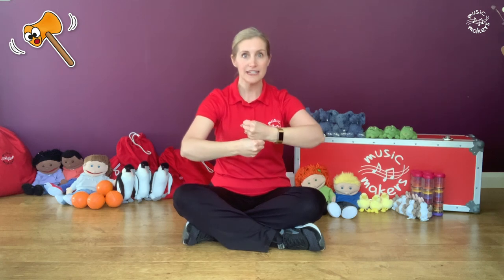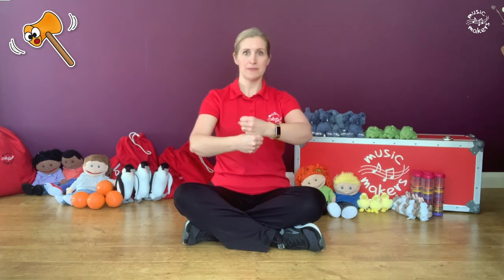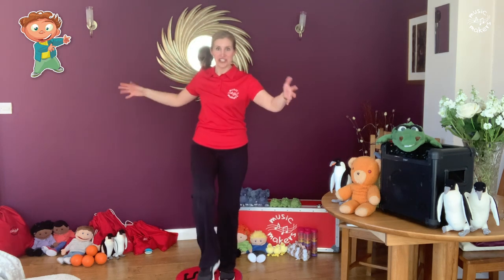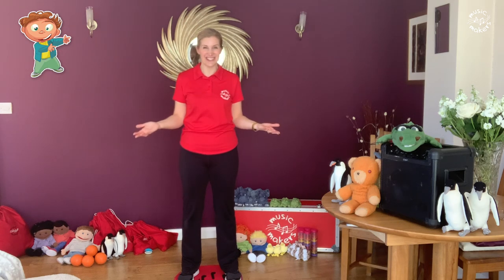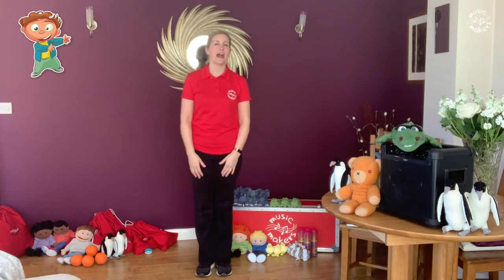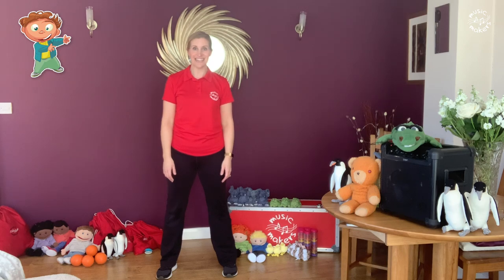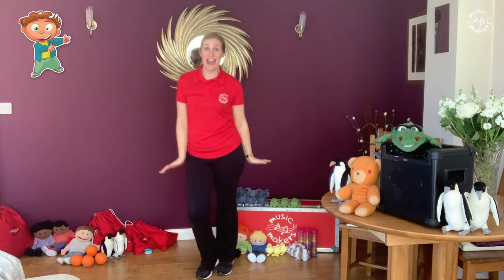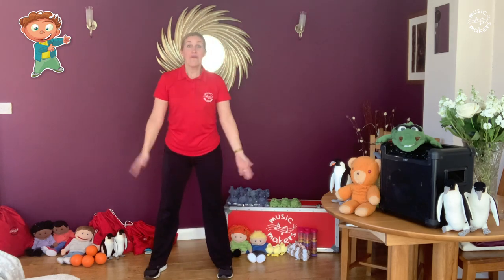2-Song Session! – Hammer, Hammer and Shake Your Sillies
Music Makers Cumbria Sing Along 2-Song Session: Hammer, Hammer and Shake Your Sillies
Sing with Helen, can you remember the actions?